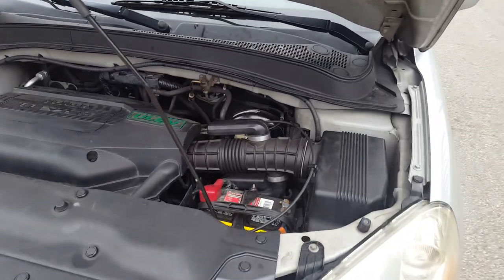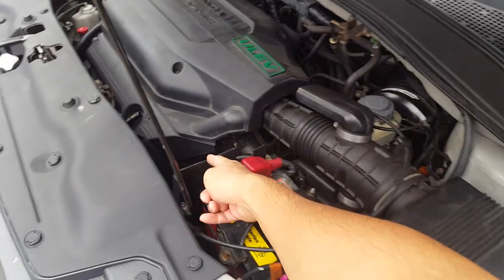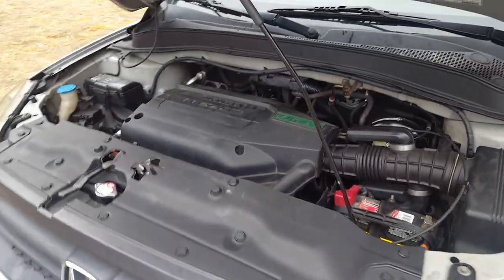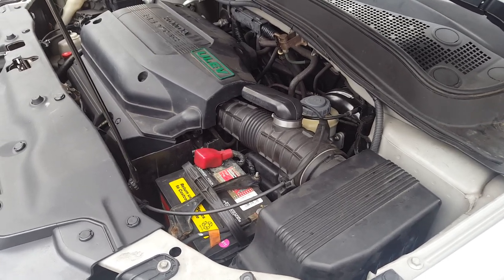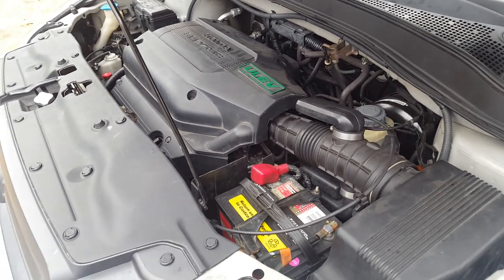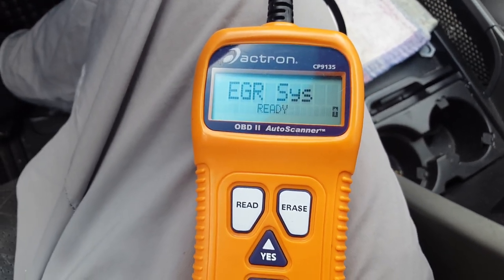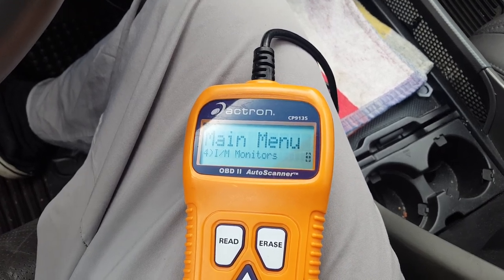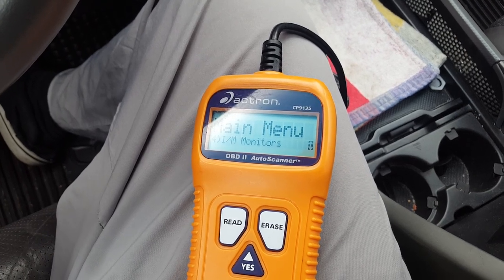Honda Pilot random misfire SOLVED!!! PASSED SMOG!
Hello everyone. Last year, I did a video on the egr port cleaning of this car. This year it needed to get smog tested in California so we needed to get it back to non pollution status. We were told by the dealership that it needed a valve adjustment and they wanted over 1000 dollars so NOPE. we did the basics and it worked! The car had p0300, p0301,p0302,p0303,p0304,p0305,p0306 and then some. So we did the following.

Honda Pilot Idle Air Control Valve:

Honda Pilot Spark Plugs:

Honda Pilot Coil Packs:

Honda Pilot Timing Belt Kit:

Honda Pilot EGR Valve:

Cleaned EGR ports
Replaced spark plugs
Replaced EGR valve
Cleaned idle air control valve
Replaced pcv valve
Reset computer

We did these one at a time but eventually,  the check engine light came back.

I replaced the pcv valve last week and reset the computer and it's been gone since. We habe driven the car for a week over 250 miles so we know it worked. We also went for a smog test and it passed. All in all, less than 300 bucks spent. Hopefully this video helps. Cheers!!!

honda pilot idle air control valve replacement or how to clean the idle air control valve.